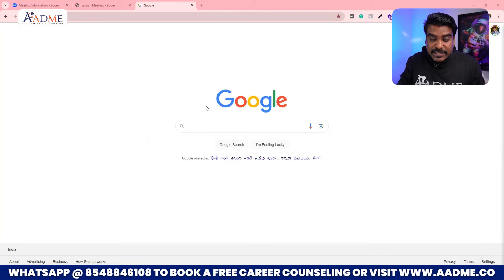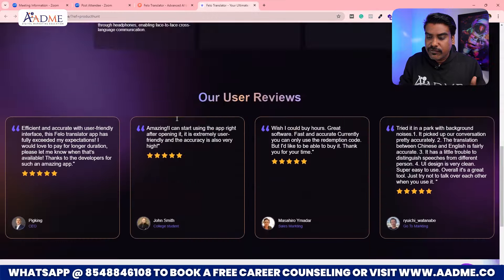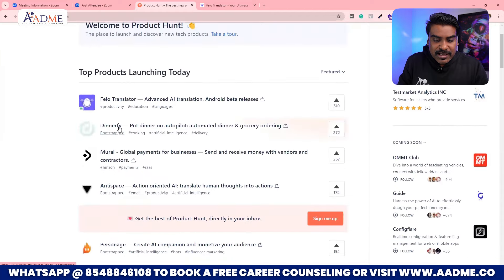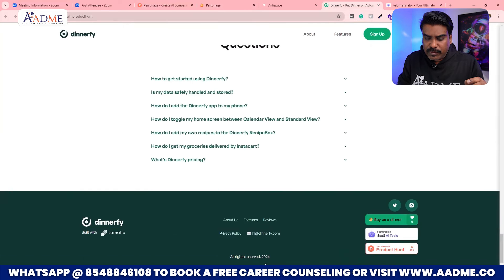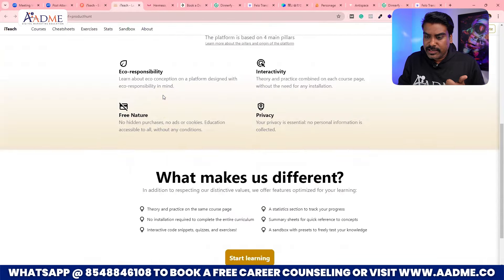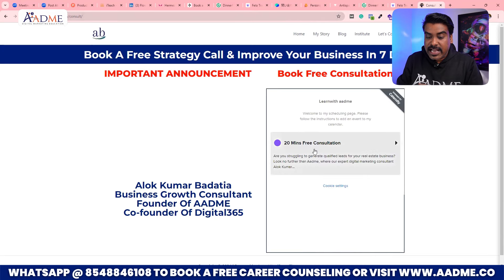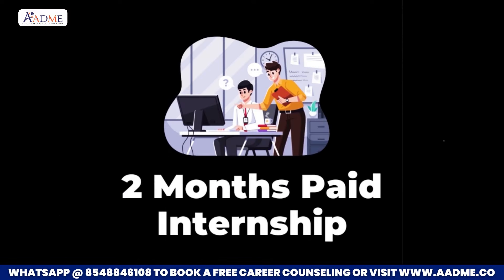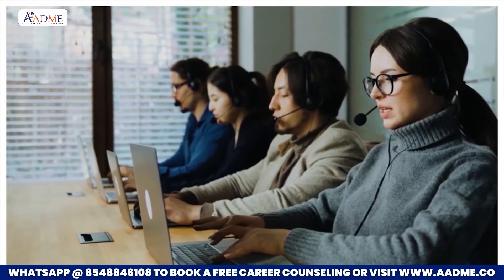$10,000 from Every International Client with This Free Tool l International clients💯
Hello Beautiful People, In this video, I am talking about the,

📣📣 Want to Learn From Me??

✅ Advance Diploma in Digital Marketing & leadership
( 🇮🇳 India's 1st Agency-Based Life Time Mentorship Program)

& talk to a digital expert for career guidance!

Unlock a world of possibilities with my latest video on $10,000 from Every International Client with This Free Tool l Guaranteed International clients !

Discover the secret of how to get clients or unlimited international clients on demand, all using a powerful FREE tool.

Dive into the strategies that will revolutionize your client acquisition game, breaking down barriers and expanding your business globally, How to get international clients in 2024.

From leveraging cutting-edge technology to building meaningful connections, we unveil a step-by-step guide to how to get clients outside India.

Don't miss out on this game-changing insight – watch now and transform your approach to client acquisition forever so that you never miss this strategy on how to attract international clients!

Good Luck!

Most Powerful Video Playlist around Digital Marketing, Freelancing & Agency Building

Free Tool
Unlimited International Clients
Client Acquisition
Business Growth
Marketing Strategy to get international clients
get international clients fast
get clients from outside india
LeadGeneration
Client Attraction
Revenue Boost